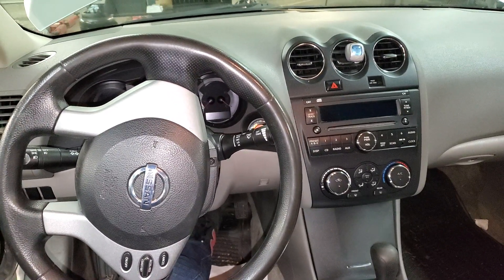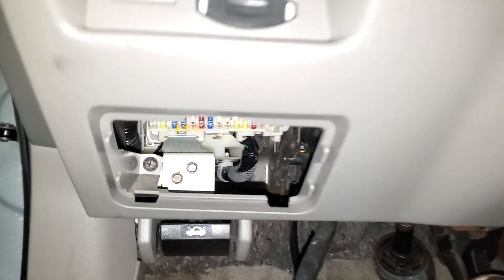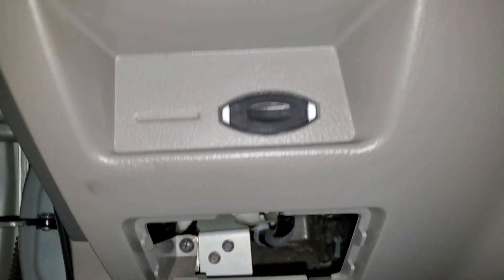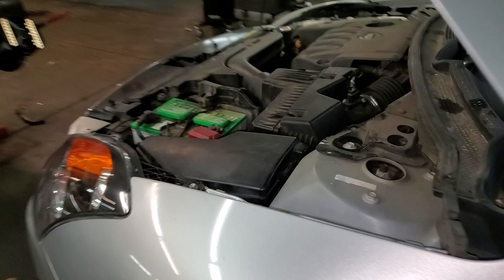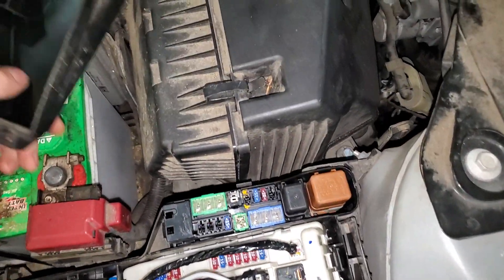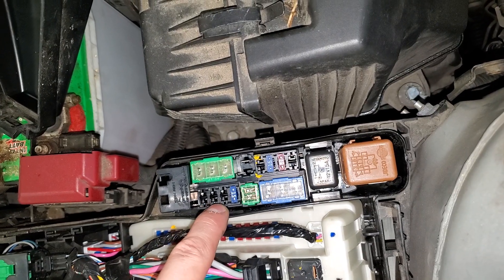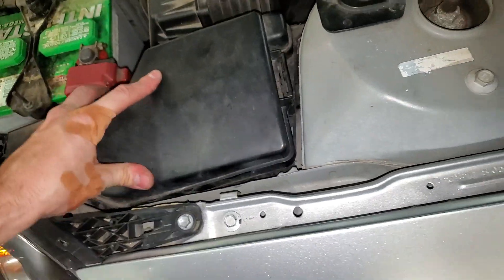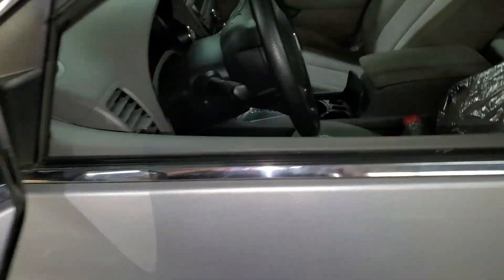2009 Nissan Altima Radio Fuses